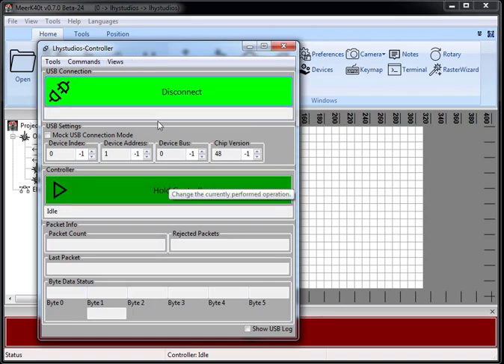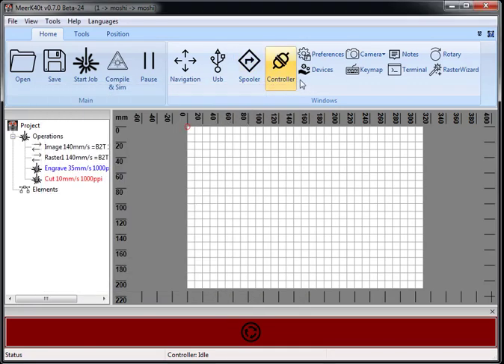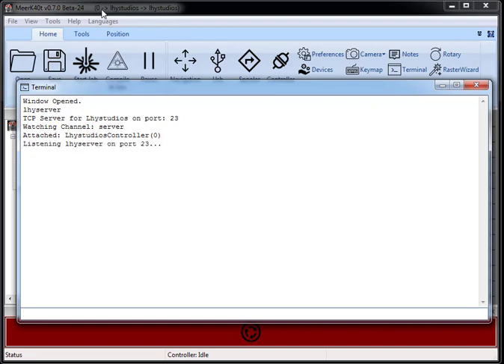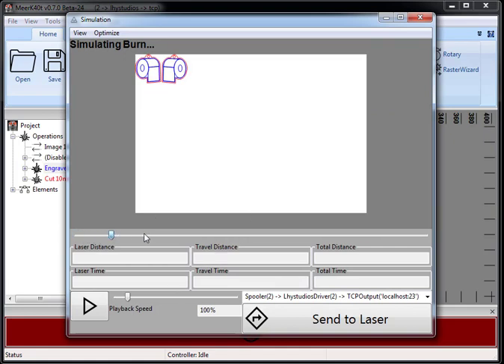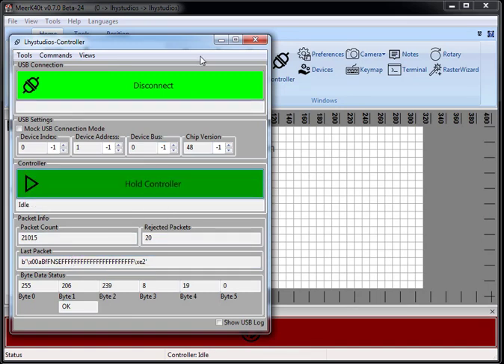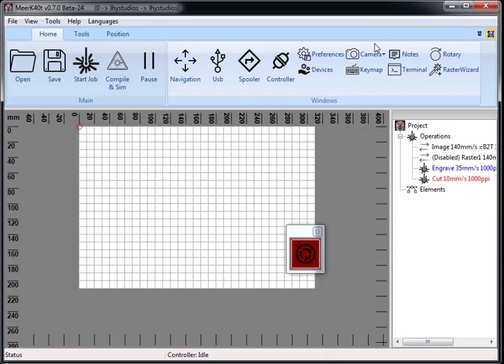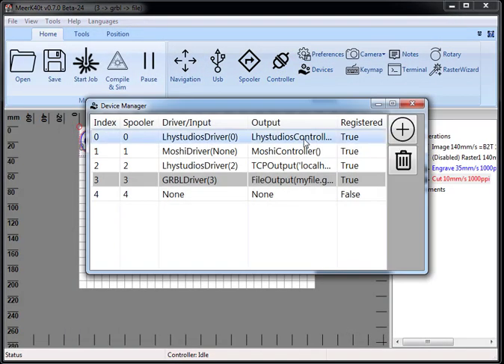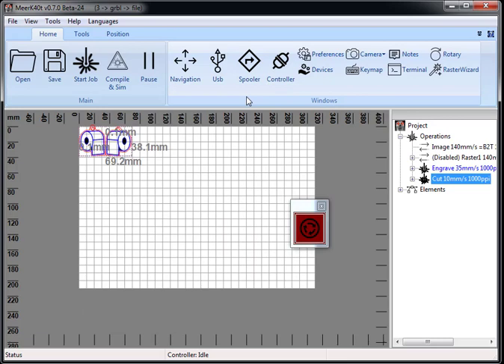0.7.0 Beta24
* Devices
* Lhyserver
* UX Adjustable and Saving.

Also, Raspberry Pi is Linux and often restricts the first 1000 ports or so so "lhyserver -p 1023" would load the server up on the given port. Do note: You cannot estop over a network connection. (Do not burn down your house).